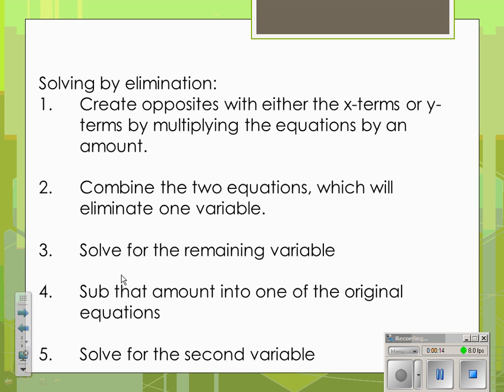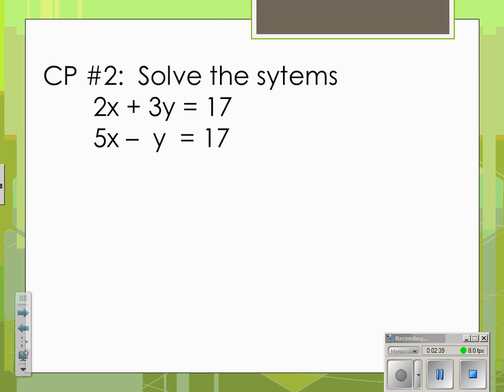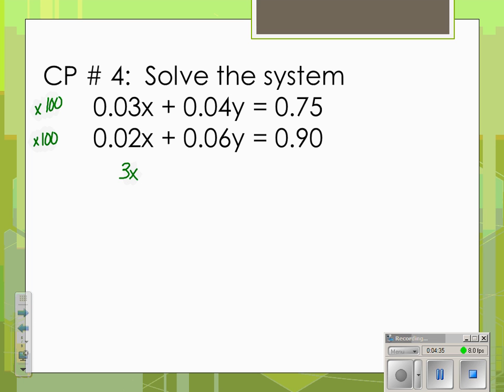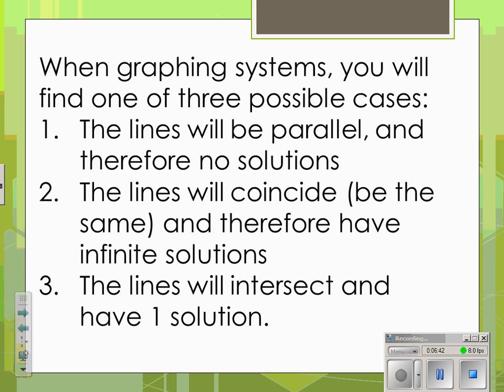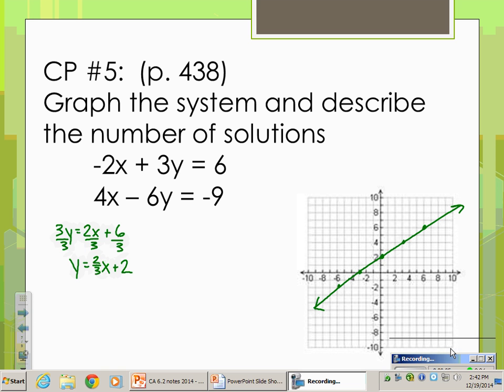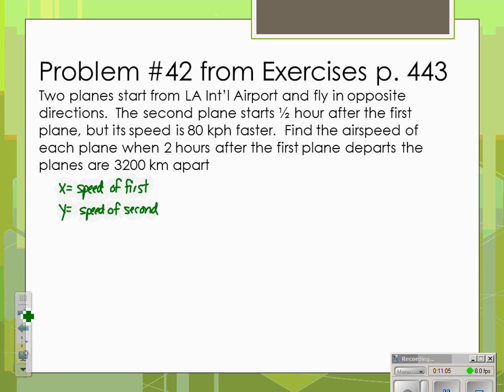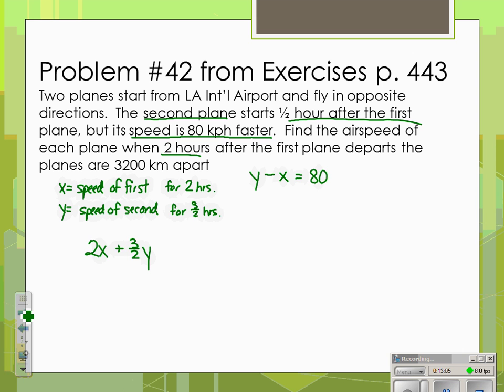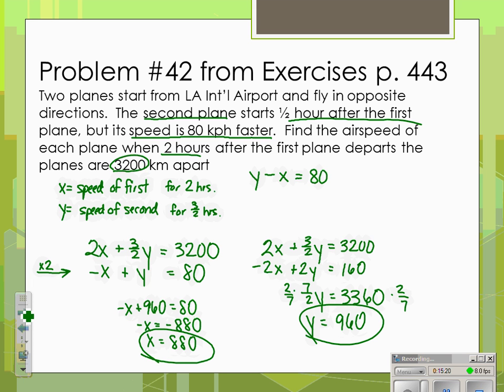CA 6 2 video 2014